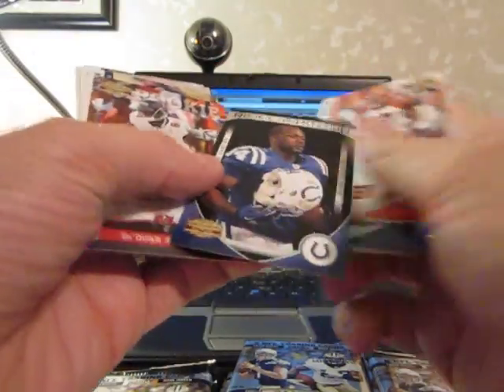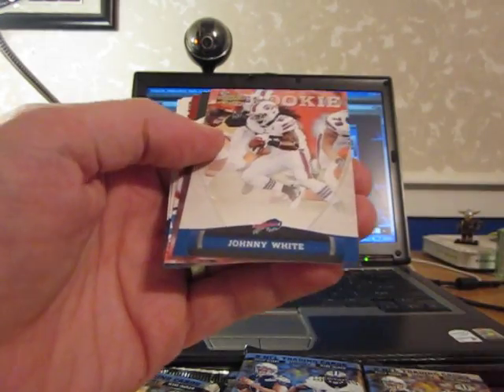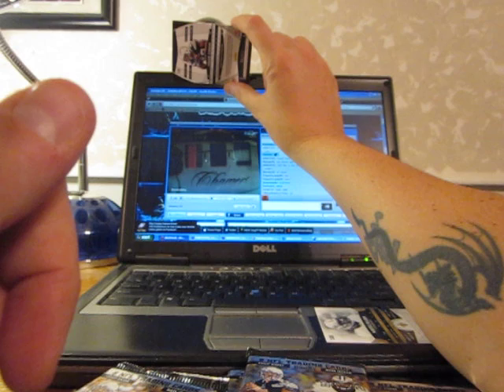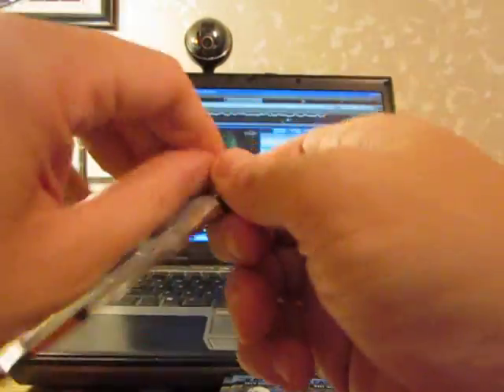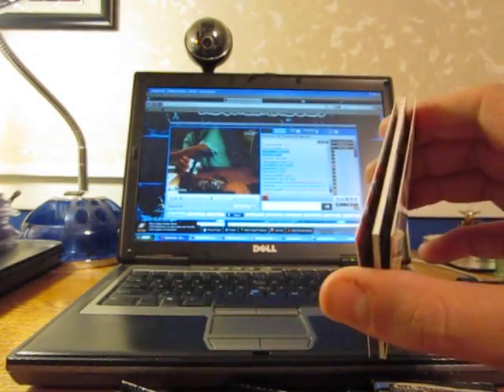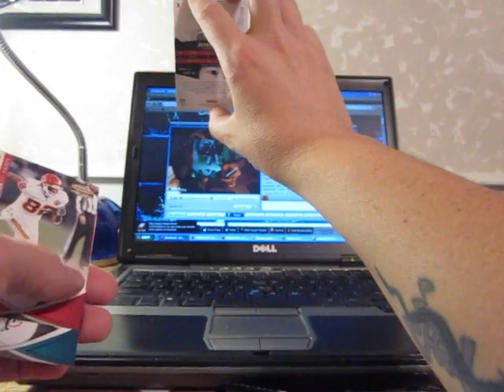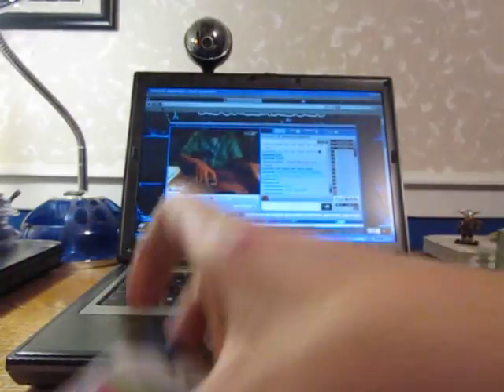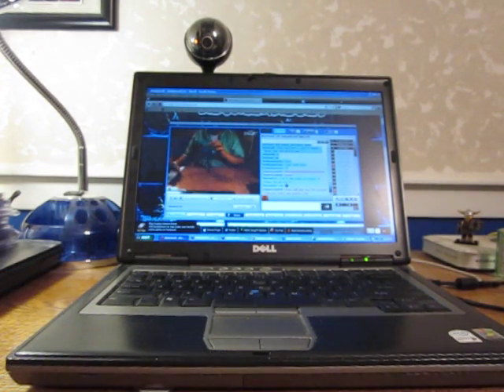2011 Gridiron Gear Football Box Break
2011 Gridiron Gear Football Box Break